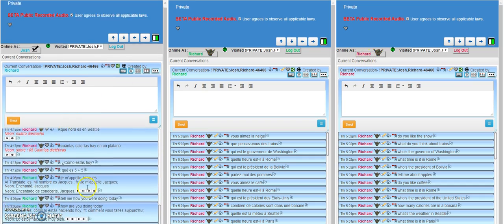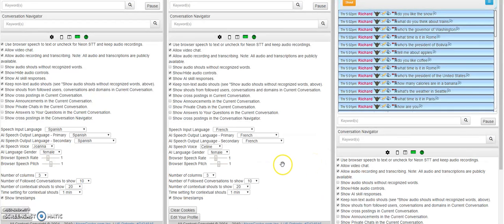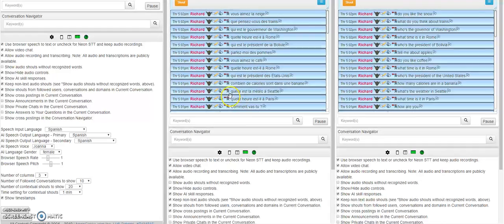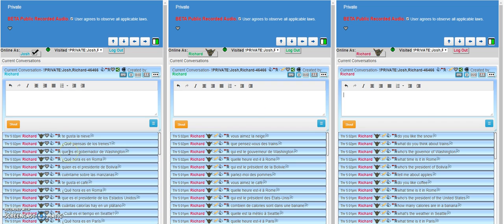Polylingual Translation Skill on klat.com